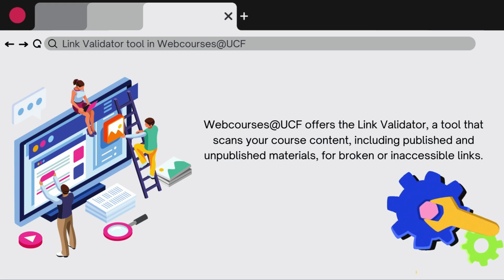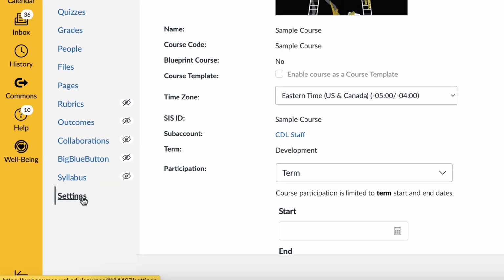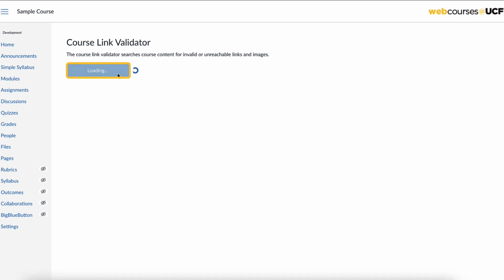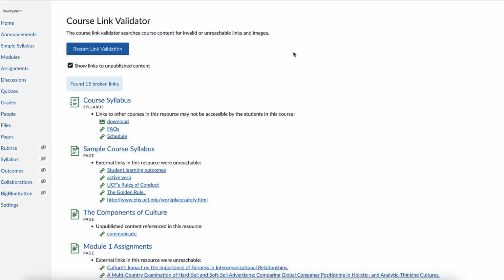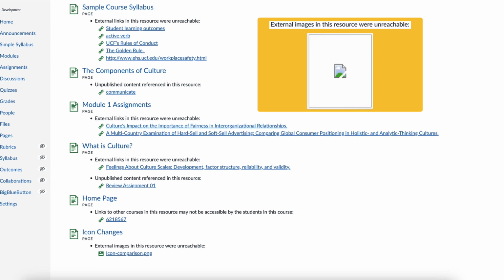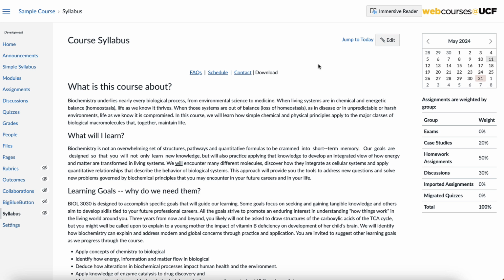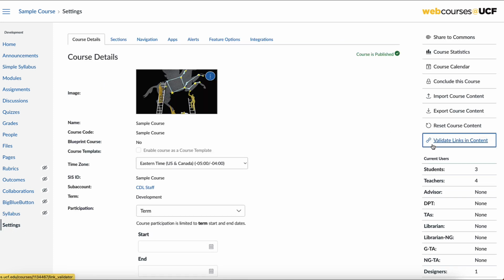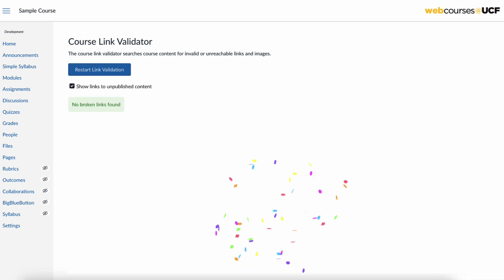Link Validator Tool in Webcourses@UCF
In this video, we discuss how to  how to find and run the Link Validator tool in Webcourses@UCF to scan both published and unpublished content in your course. If any broken links are found, the tool will provide a list of them and where they are located. This video also covers how to fix the broken links and then re-run the validator to make sure everything's working.